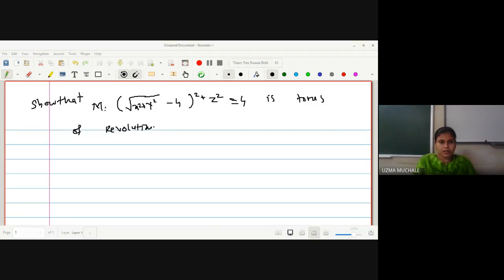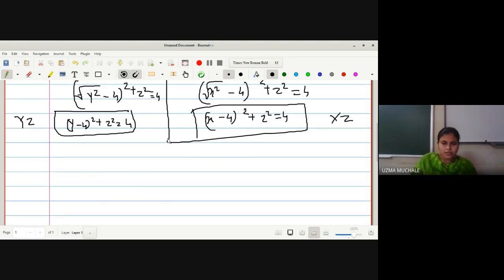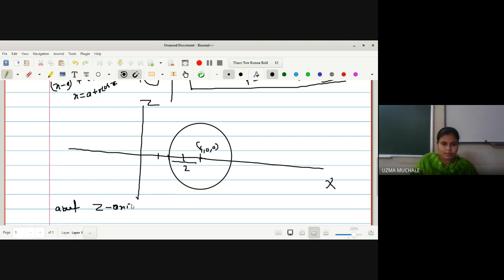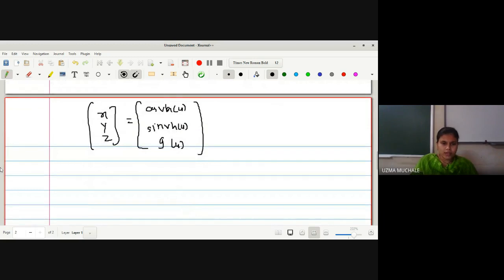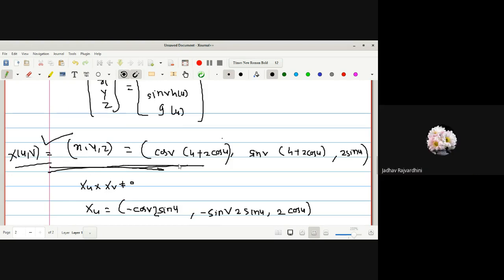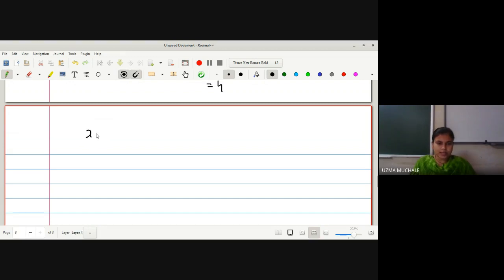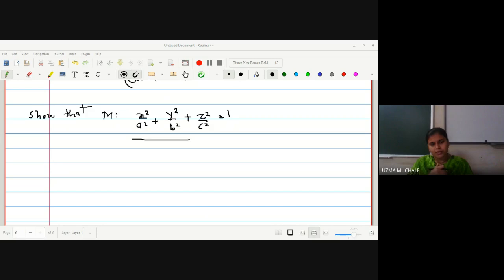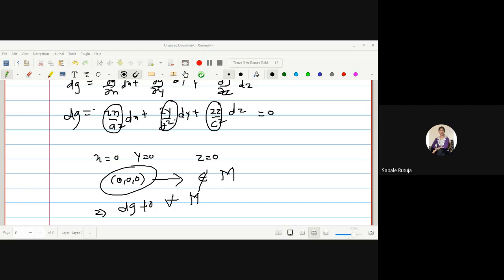differential Geometry Lecture 45